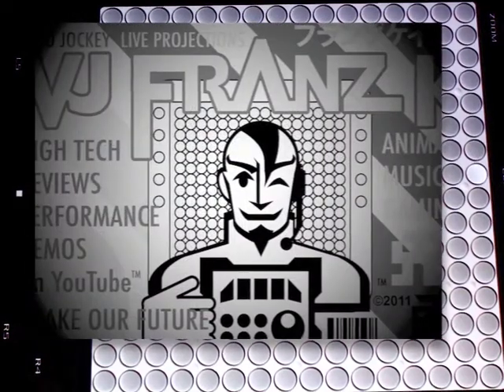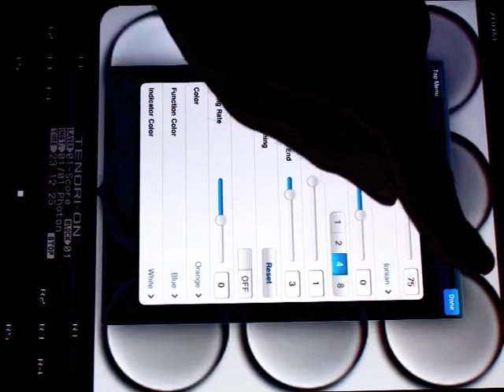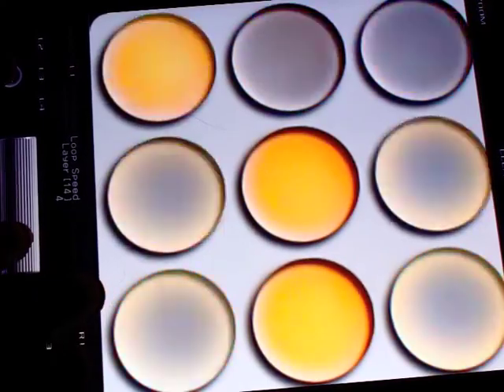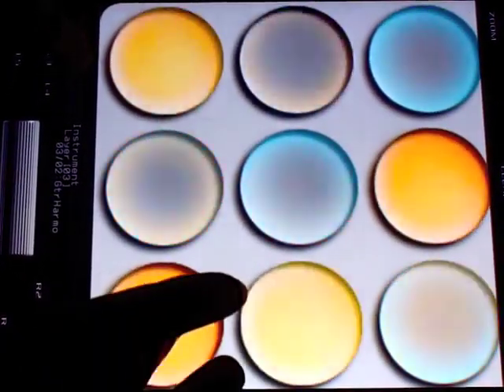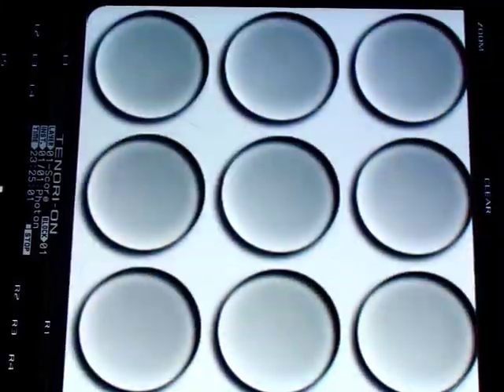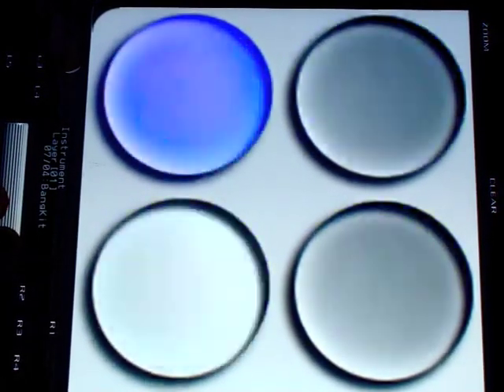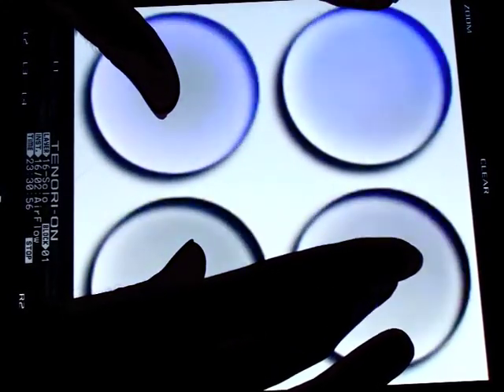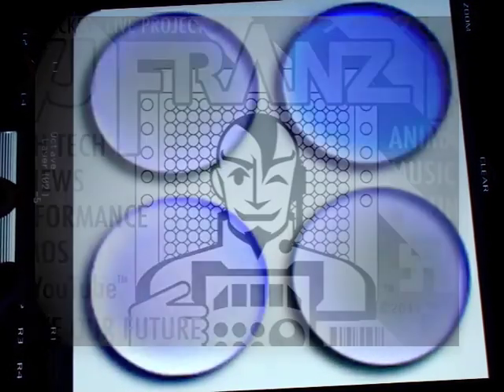TNRi G - LEAST POSSIBLE NOTE DOTS! 9 and 4 to make a tune! Minimalist Tenori Theory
Do you dare me?  We are going to make music with only 9 (and then 4) of the normal 256 dots of the Tenori-on screen by using the zoom mode of the TNR-i app.